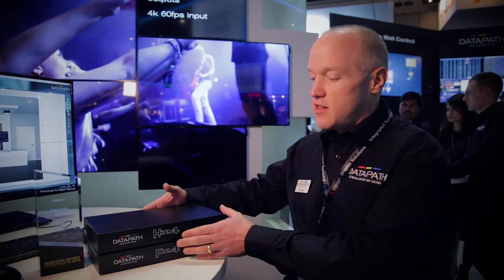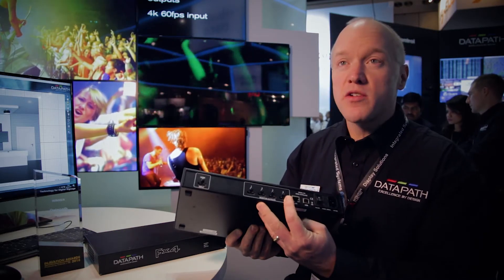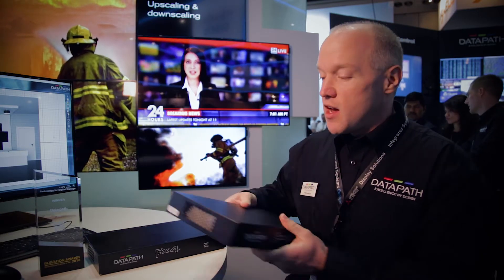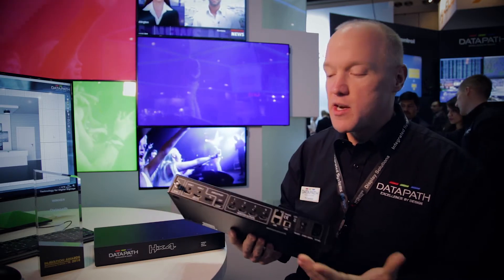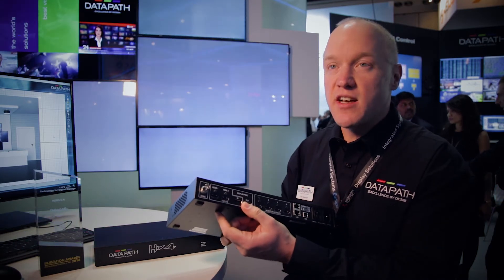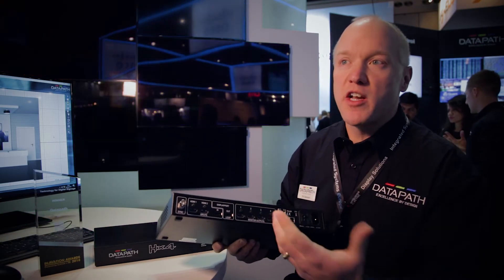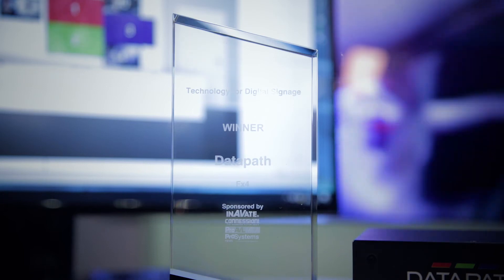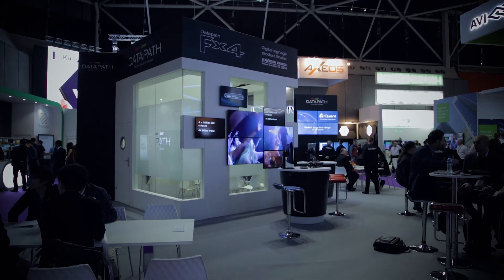Datapath: The latest launch, HX4, and InAVation Award winning Fx4 on display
Phillip Davenport introduces Datapaths newest product, Hx4, as well as showcasing Fx4, its popular, and InAVations Awards 2018 winning, display controller.